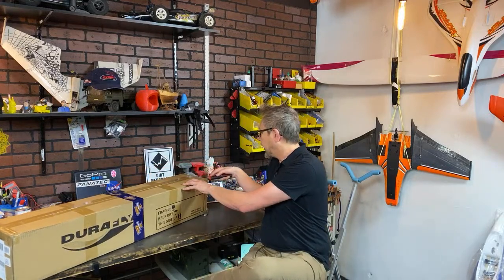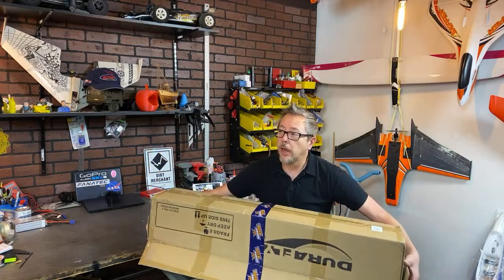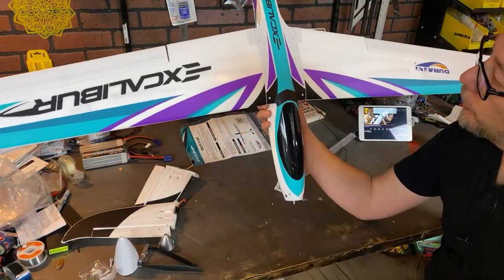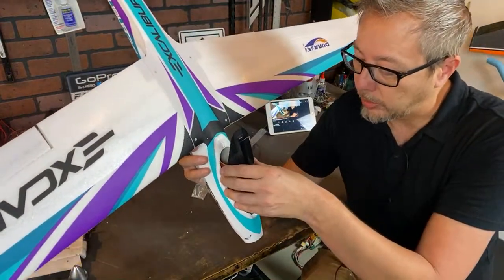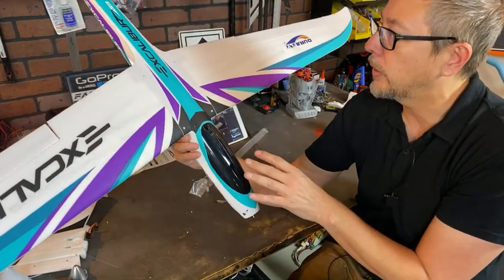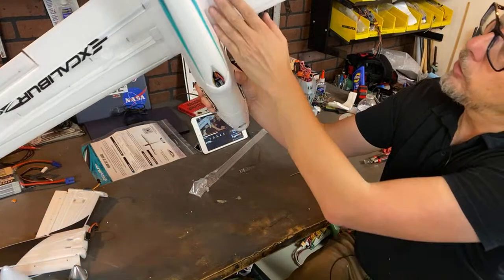Birthday Buy HK Excalibur V2 Unboxing